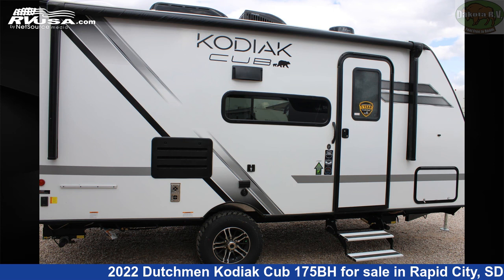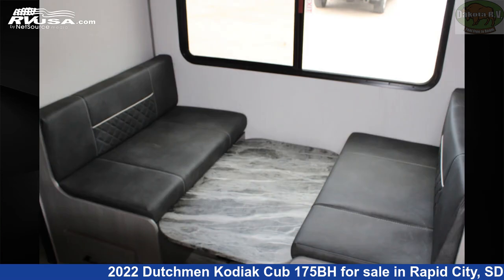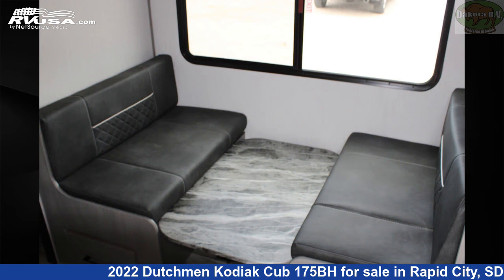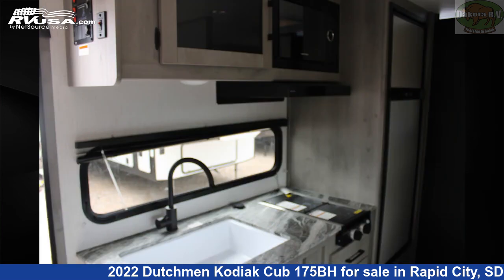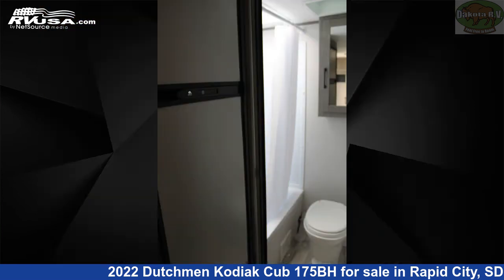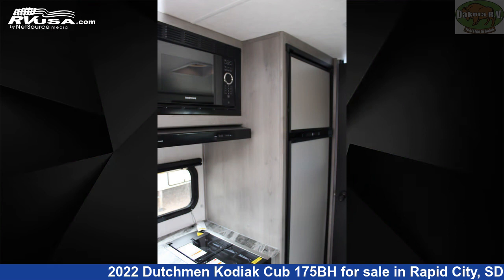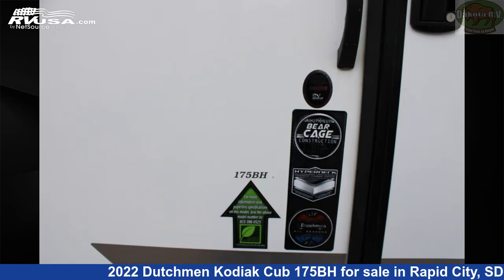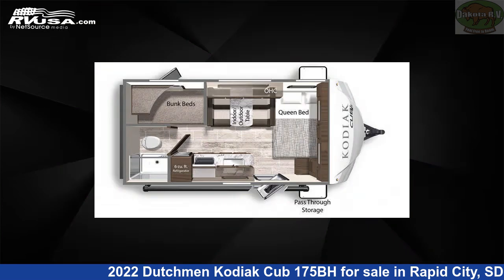Magnificent 2022 Dutchmen Kodiak Cub Travel Trailer RV For Sale in Rapid City, SD | RVUSA.com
This 2022 Dutchmen Kodiak Cub 175BH is a Travel Trailer RV. It is located in Rapid City, SD 57702 and is offered for sale by Dakota RV. This New Dutchmen Is 21' 5" in length and features sleeps 7, Air Conditioning, Skylight, Auxiliary Battery, Water Heater, Stove Top Burner, CO Detector, Smoke Detector, Refrigerator, Leveling Jacks, LP Detector, and 52 gal fresh water capacity. The floorplan layout of this Travel Trailer features Bunk Beds, Front Bedroom, Mid Kitchen.The unloaded weight of this 2022 Dutchmen Kodiak Cub 175BH is 3593 lbs.

Dakota RV is a dealer for brands like: CrossRoads, Dutchmen, K-Z, Winnebago and offers the following rv services: Parts/Accessories, Service. They stock rv types such as: Class A, Class B, Class C, Diesel Pusher, Expandable Trailer, Fifth Wheel, Toy Hauler, Travel Trailer. For more information and pricing on this unit, To see all units available for sale by Dakota RV,